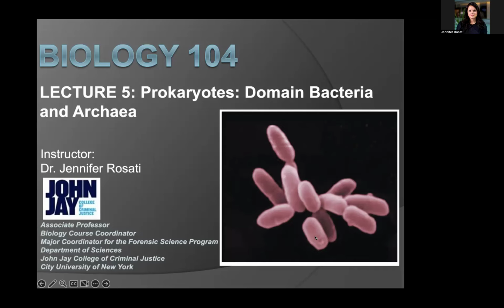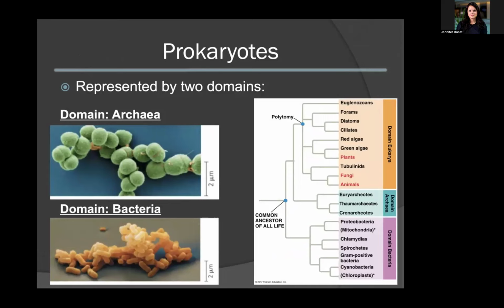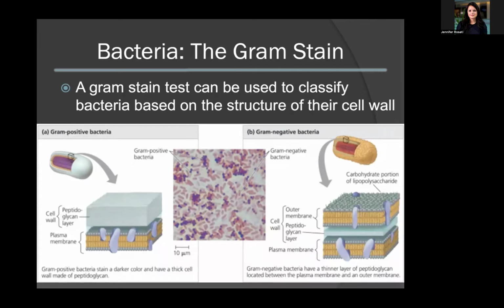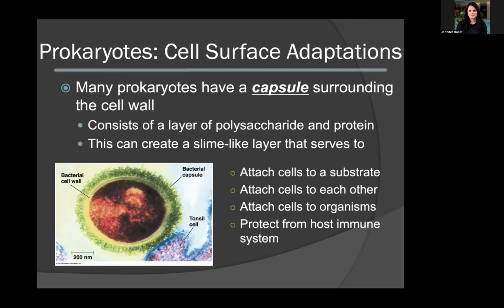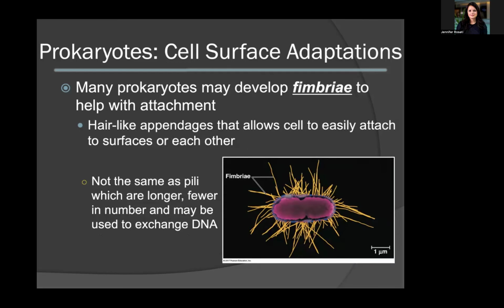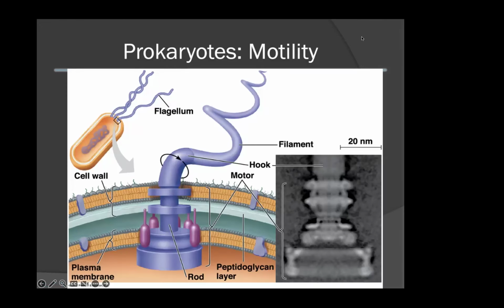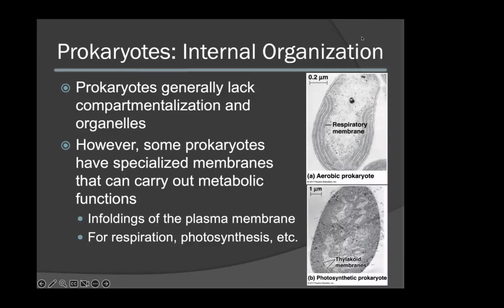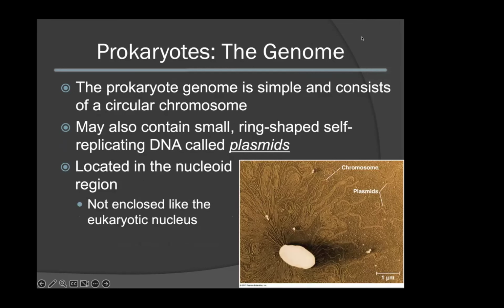BIO104 Lecture 5 Part 1: Intro to Prokaryotes